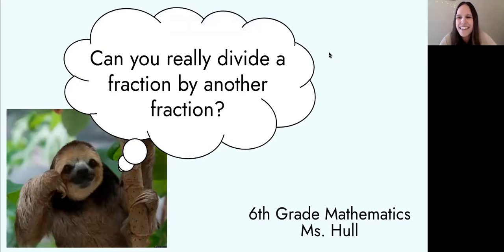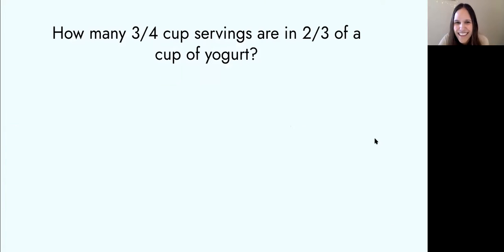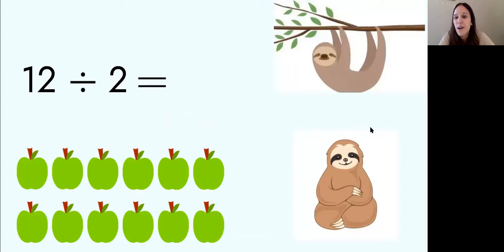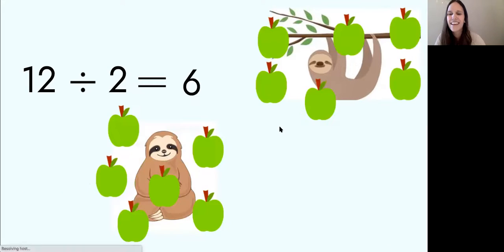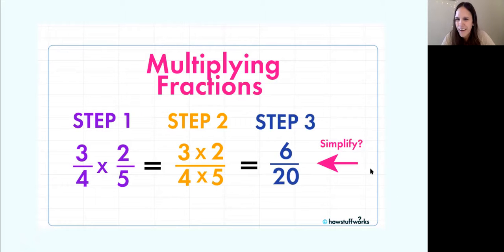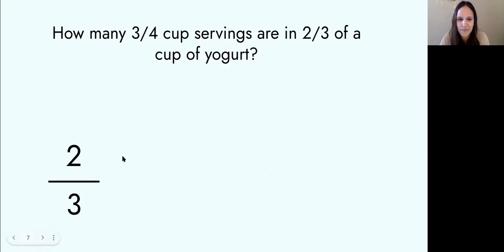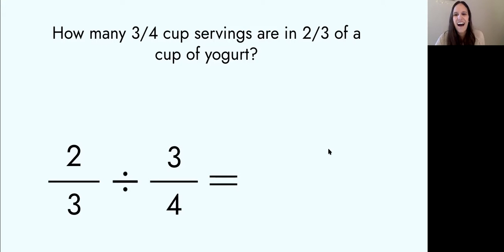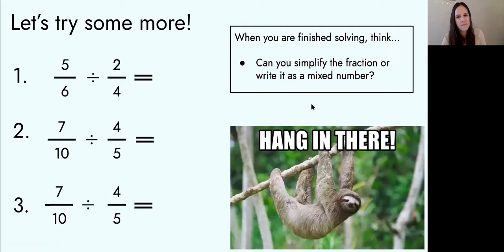Chloe Hull Sample Lesson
Hello! My name is Chloe Hull, and this is my sample sixth grade mathematics lesson for my Proximity Learning application.